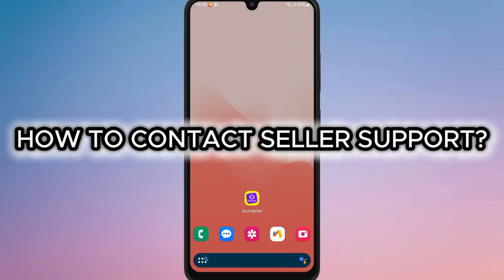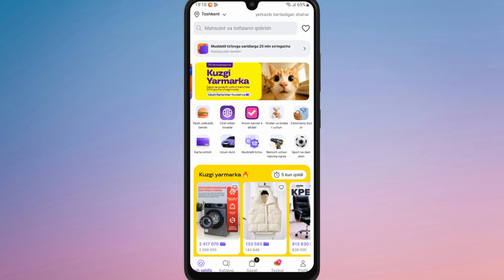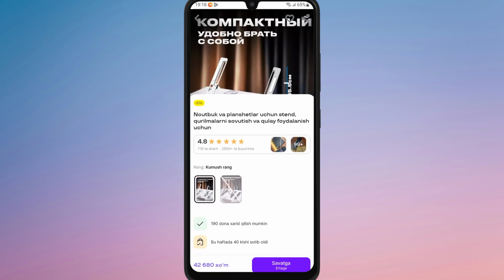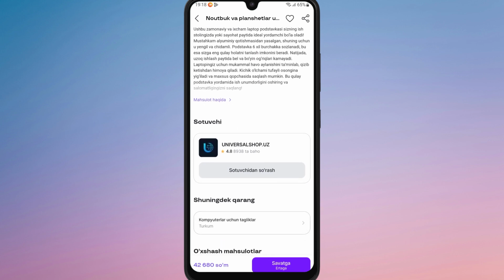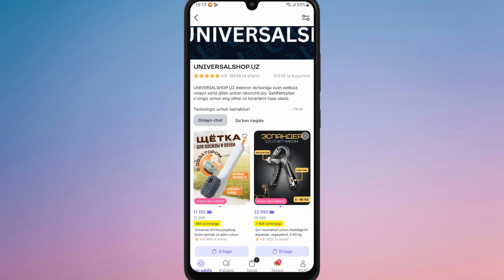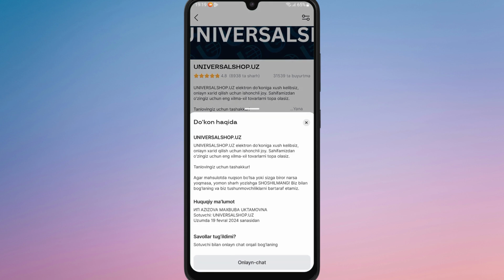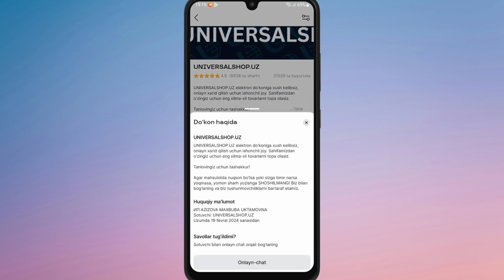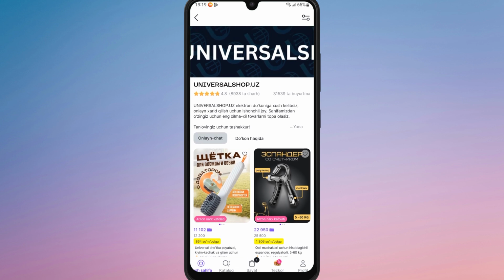How to Contact Uzum Seller Support 2025?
Want to know how to contact a seller on Uzum Market? In this step-by-step tutorial, we’ll show you exactly how to contact Uzum Seller Support using the Uzum Market mobile app. Whether you have questions about a product, shipping, delivery, returns, refunds, or order details, this guide will help you connect directly with the seller from your phone.

We’ll walk you through how to search for a product, open the seller’s store page, and use the contact option to start a chat. This makes it easy to ask questions before purchasing, clarify return policies, or solve any order issues quickly.

If you’re shopping on Uzum Market and want a smooth experience, learning how to contact seller support is a must. Watch this full tutorial and follow along for hassle-free communication with Uzum sellers.

Drop your questions in the comments, and we’ll be happy to help!